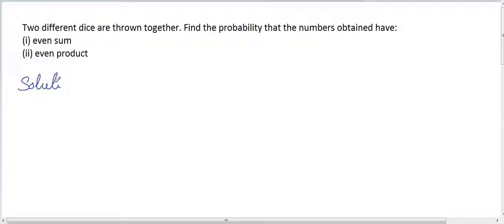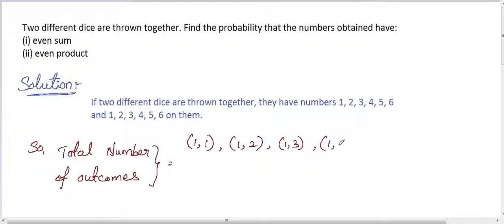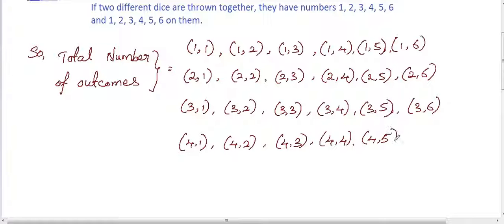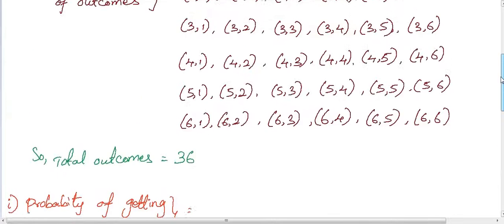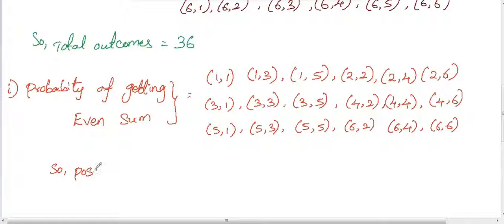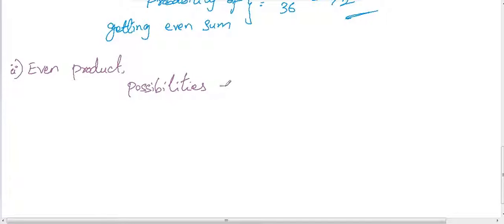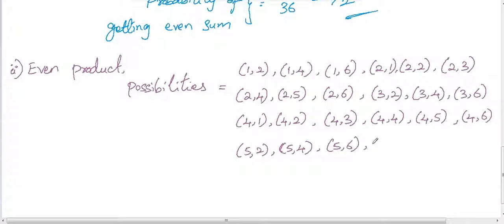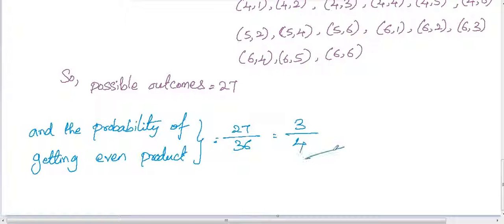CBSE - 2017 Class 10 Maths - Question 29 Solution